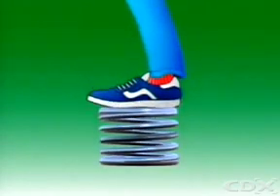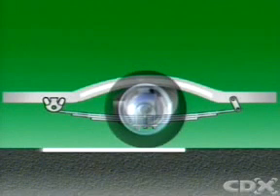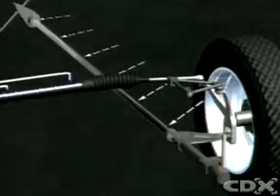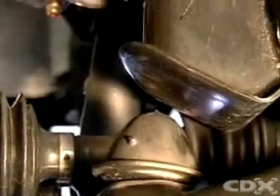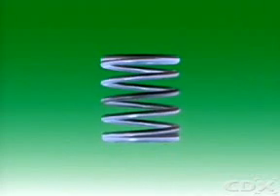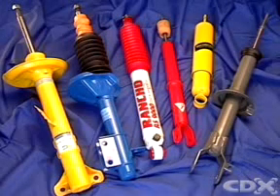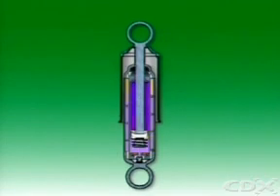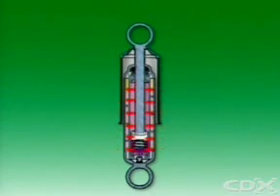أنواع اجهزة التعليق المستخدمة على المركبات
سيارات - تعليق وتوجيه - مركبات